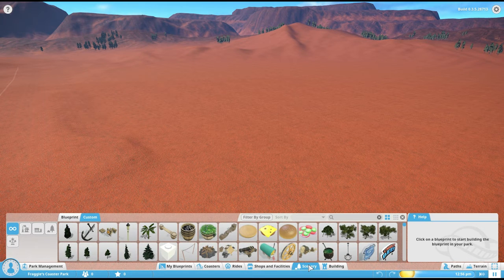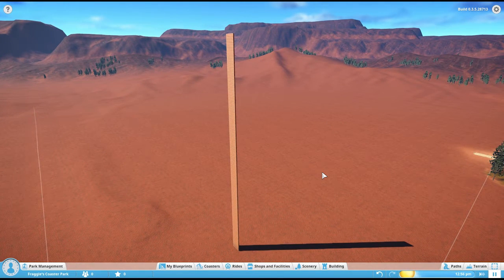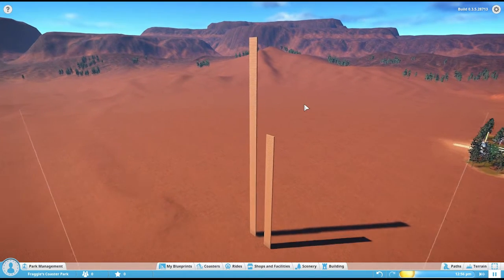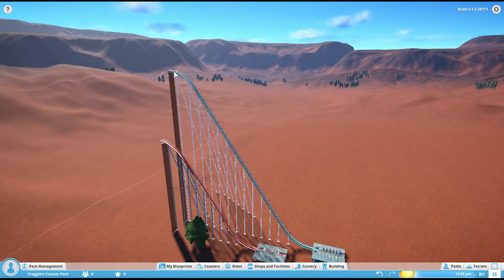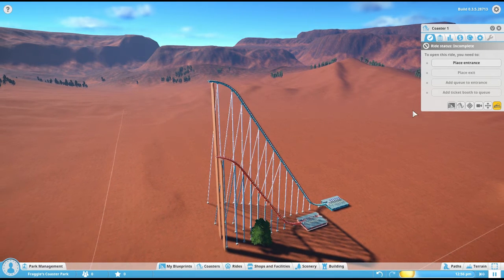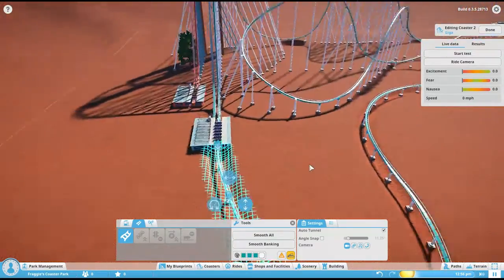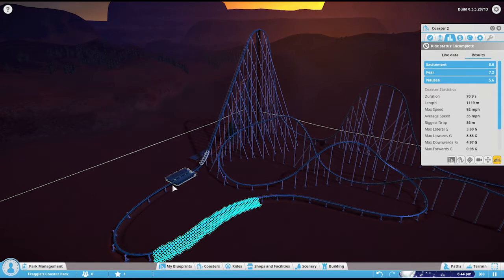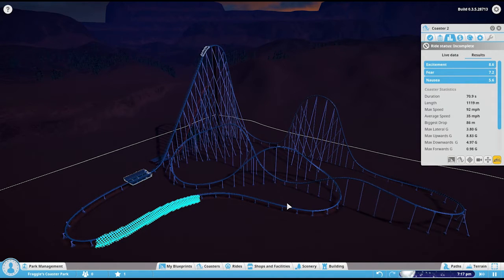Planet Coaster Alpha Ep.31 - GigaCoasters?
What are Hyper-coasters or Giga-coasters and how does one build them?.  Well, I did a little reading and this is what I found out.
My demo here is a little Short in over all track length but the general idea seems solid.  Time to scale it up and see if I can integrate one into my Demo Park.